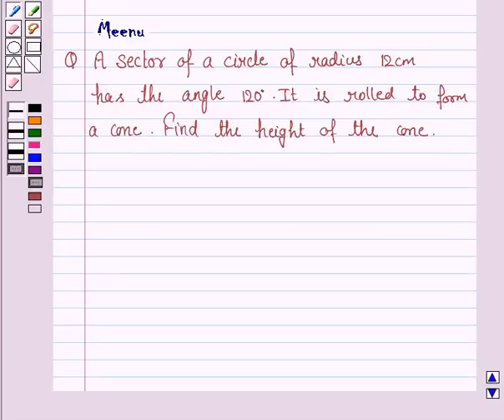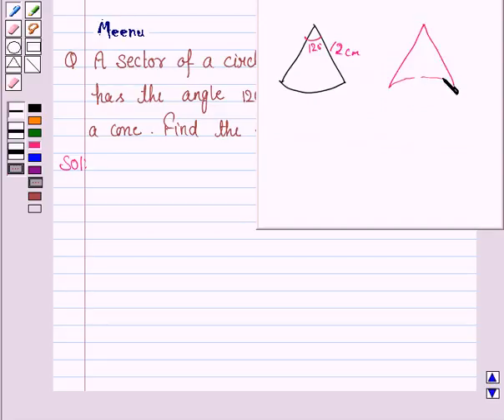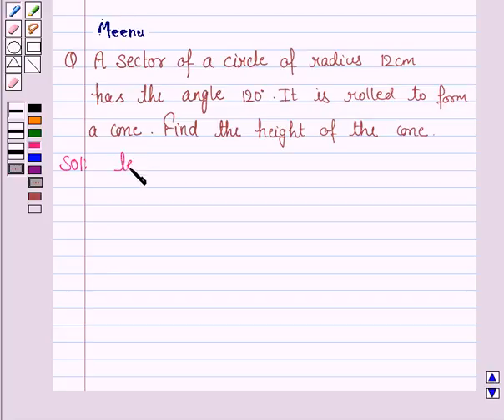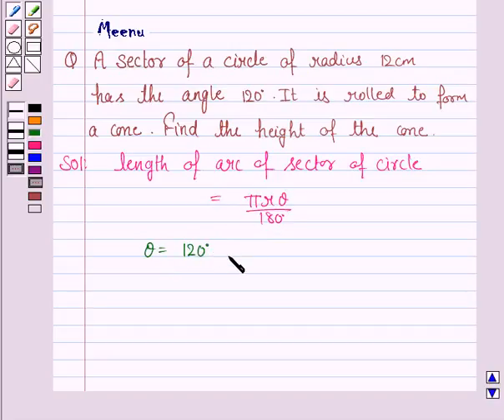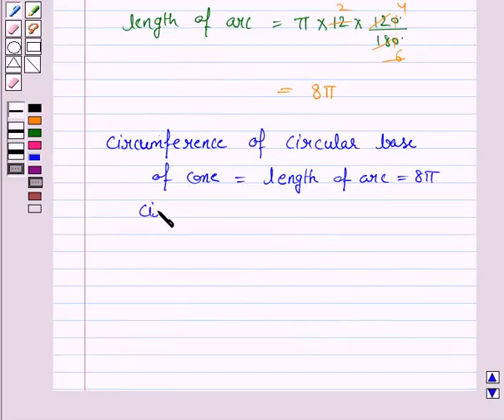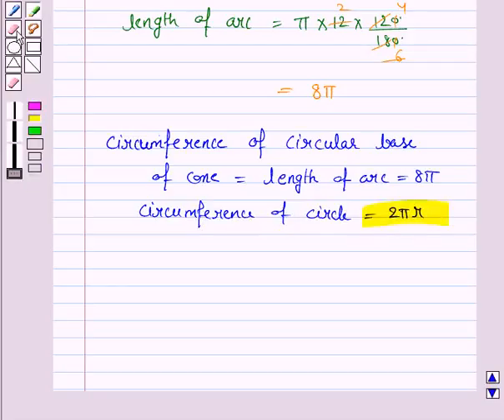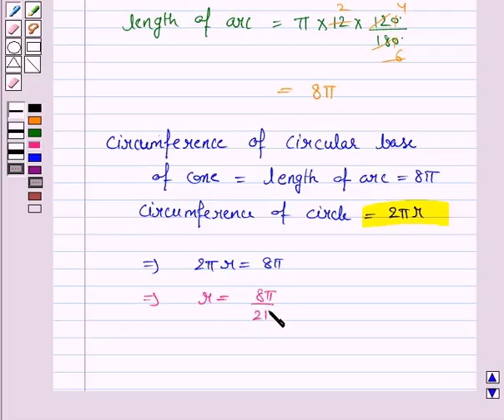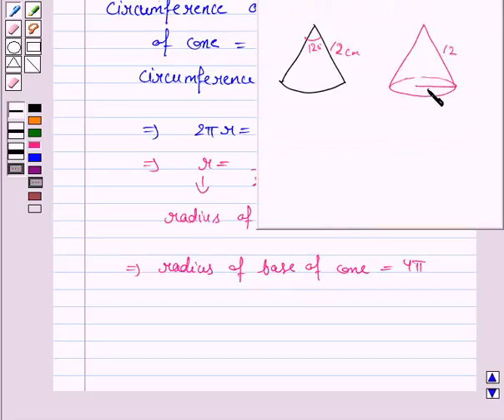Maths X CBSE B 2003 1 20